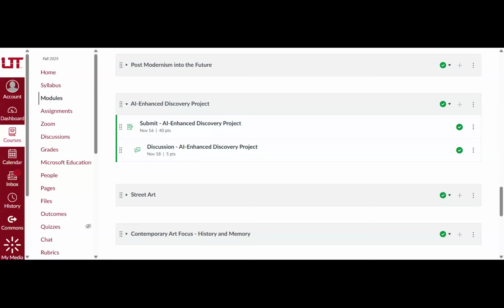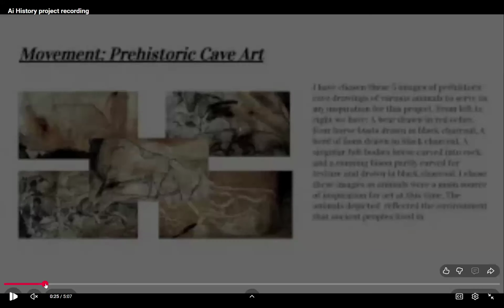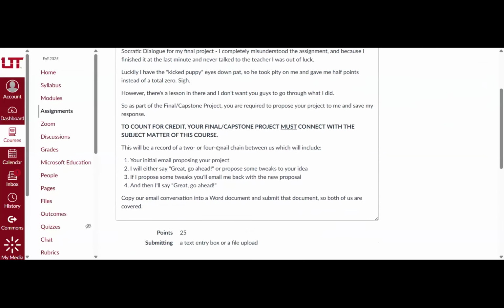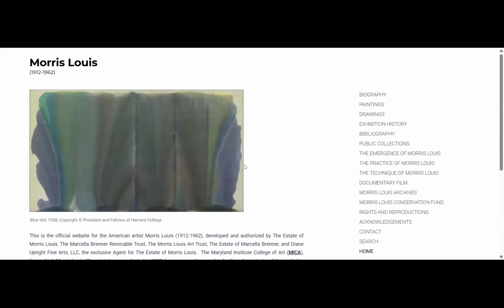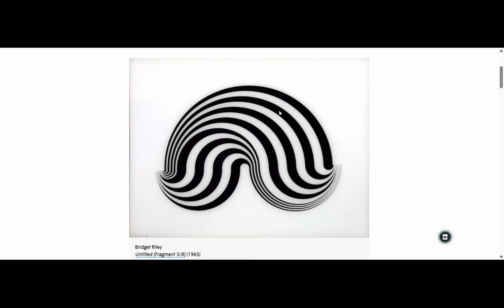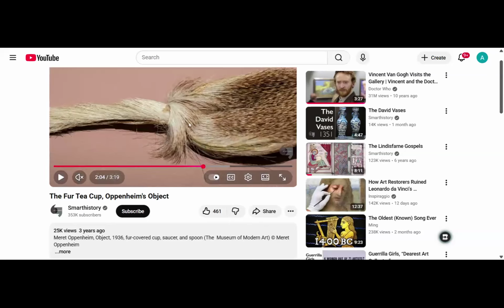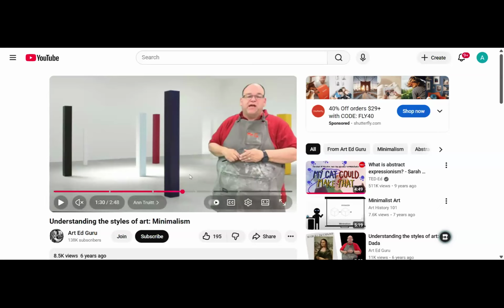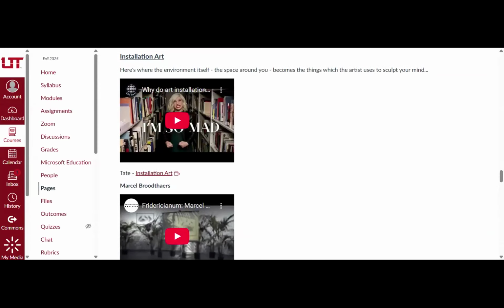ARTH 2720 Fall 2025 11 4 2025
Wherein we discuss the AI Discovery Project, visit Abstraction and Abstract Expressionism, as well as Op Art, Pop Art, Arte Povera, and Minimalism